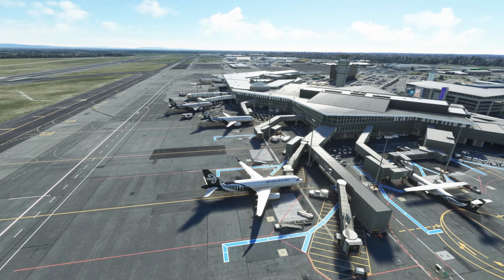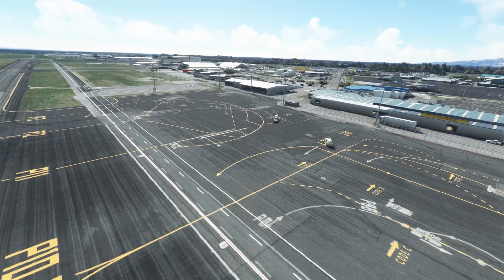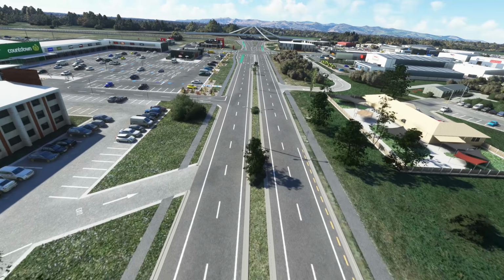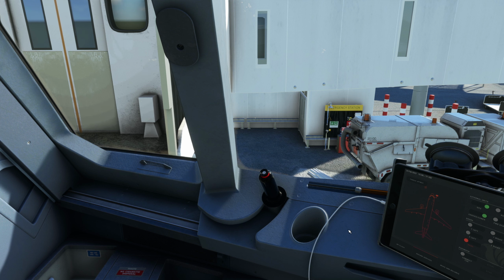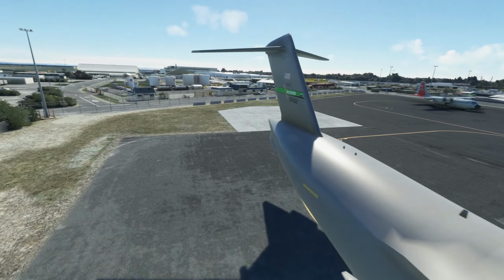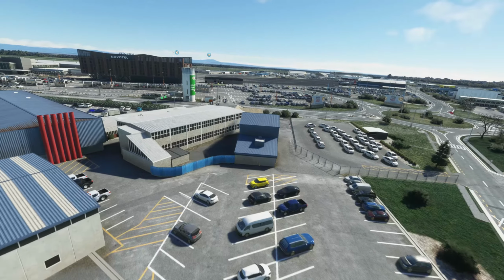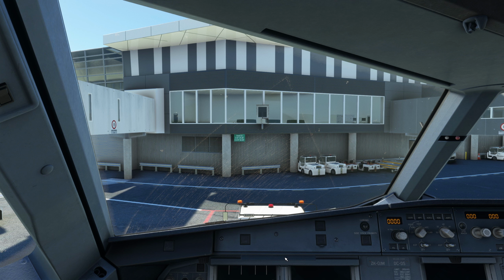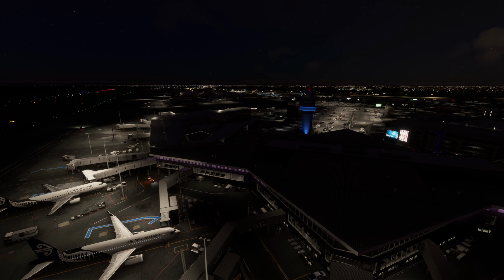MSFS Christchurch International - NZCH - Proline Plus Scenery - NZA Simulations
NZCH, Christchurch International Airport – South Island, New Zealand

Christchurch Airport – (NZCH) is located in Canterbury on the east coast of New Zealand’s South Island, it is New Zealand’s second busiest airport, after Auckland.
It has two sealed runways (02/20 – 3822m & 11/29 – 1741m) and one parallel grass runway (02/20).
Christchurch Airport opened in May 1940 and was New Zealand’s first International Airport in 1950.

You can do almost any type of flying to and from NZCH, with its Domestic and International flights, B737 & Metroliner Cargo, Helicopter and fixed wing operations – Rescue operations and charter flights, NZ Flying Doctors Service, International Antarctic Program with US Air Force flights and General Aviation from the Canterbury Aero Club.

Features:
* NZA Simulations Proline Plus™ Airport
* Full 3D custom modelled airport including all the surrounding business parks ≈ 300 buildings
* NZA’s full PBR true-to-life runways and aprons
* All the lines, YES even the roads and carparks in the area are done properly.
* All the fences, including detailed fence weeds
* High resolution custom CGL ground aerial imagery
* Custom Approach, Runway & Apron lighting to match real world.
* Terra-formed runway
* Parking positions setup with correct Airline codes for compatibility with Air Traffic mods such as AIG, FSLTL etc.
* NZ Flying Doctors Service Livery Included for the King Air 350
* GSX Profile Included

My Specs:
INTEL Z490
32GB RAM